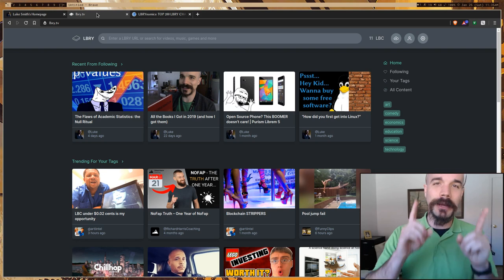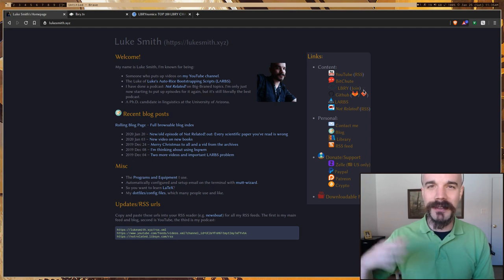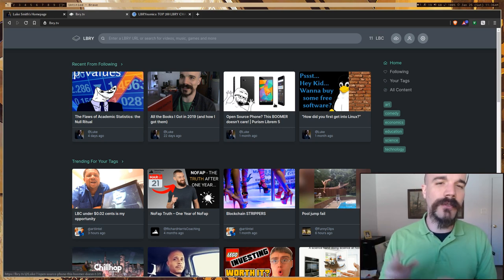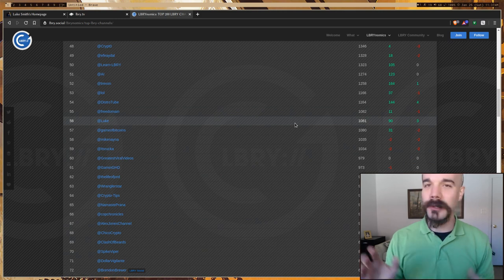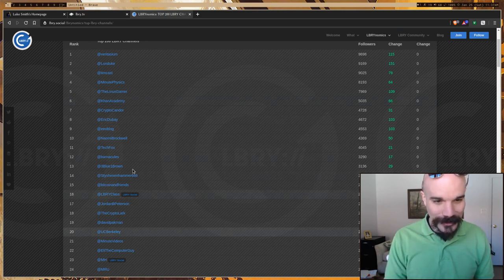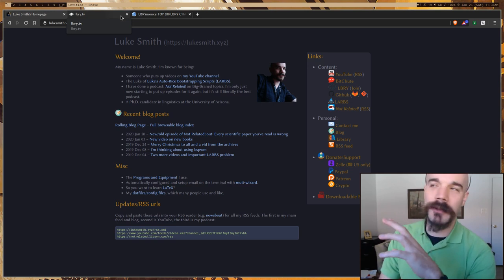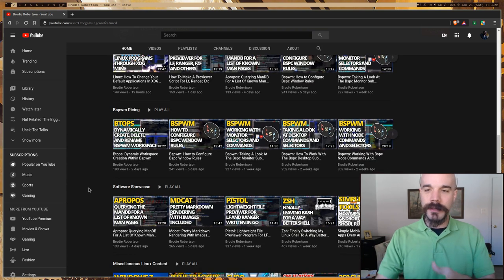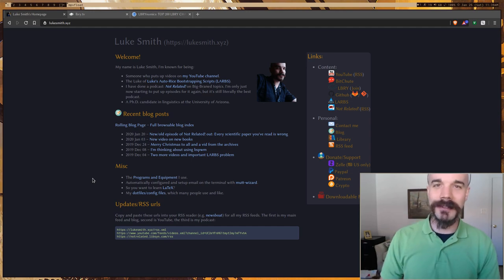A Superior Video Site & a Based Channel Recommendation